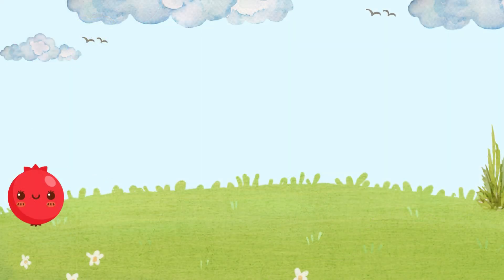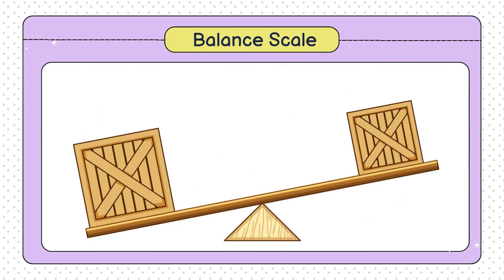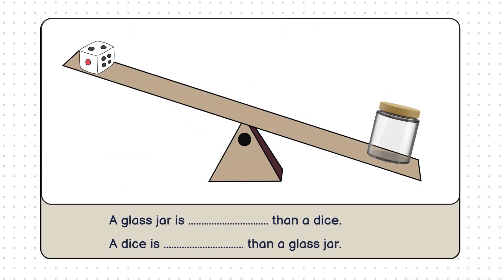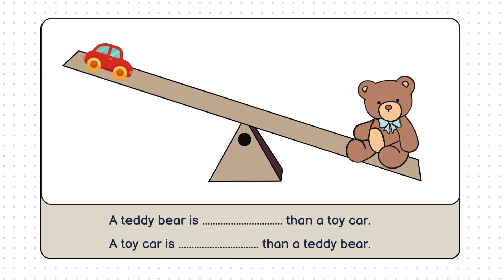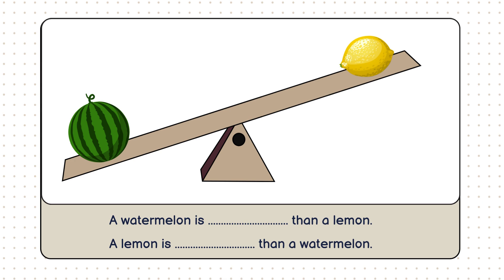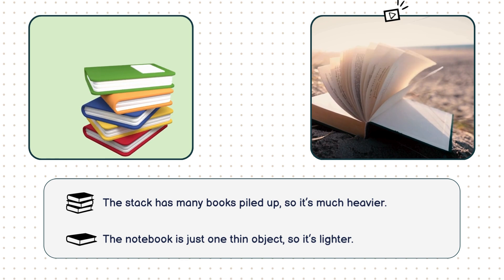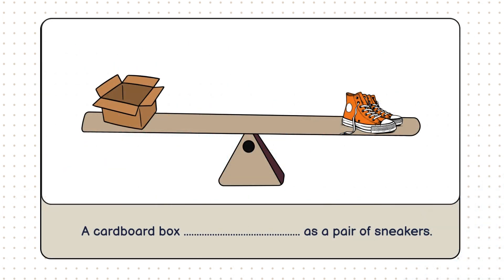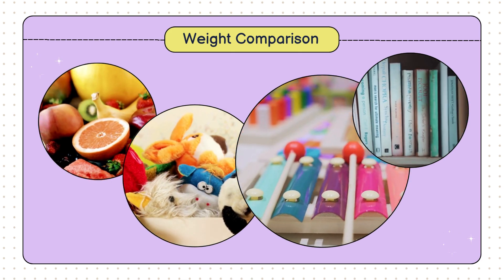Which is Heavier? Comparing Heavier and Lighter Objects Using a Balance Scale | Early Math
Hello, friends! Welcome back to our fun learning adventure! 🌟In this video, we're diving into the world of weight by comparing different objects using a balance scale.

Learning Objectives:
By the end of this video, you'll be able to:
✔️ Explain how a balance scale works to compare the weight of two objects.
✔️ Identify which objects are heavier and which are lighter

Timecodes
00:00 - Introduction
00:22 -  Definition of Weight
01:22 - Learning Objectives
01:43 - Scene 1
02:27 - Scene 2
03:09 - Scene 3
03:52 - Scene 4
04:34 - Scene 5
05:03 - Scene 6
05:40 - Conclusion
06:04 - Outro